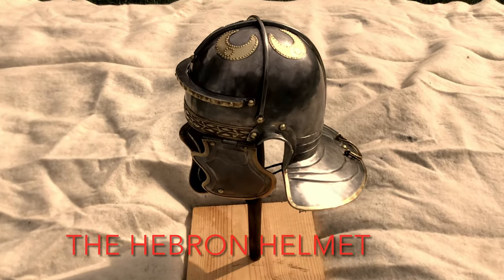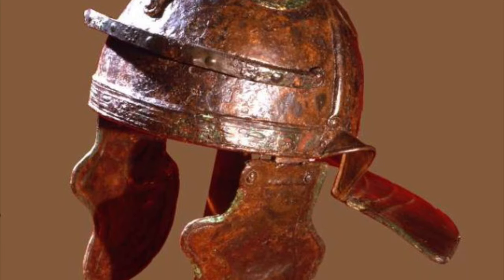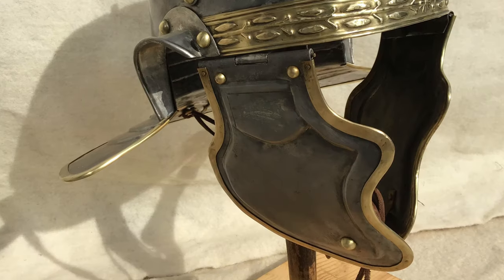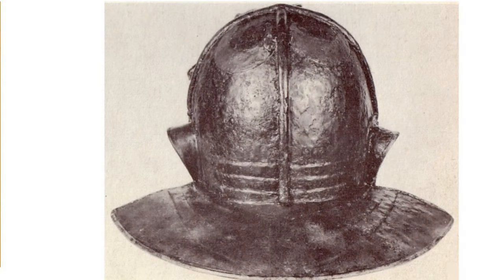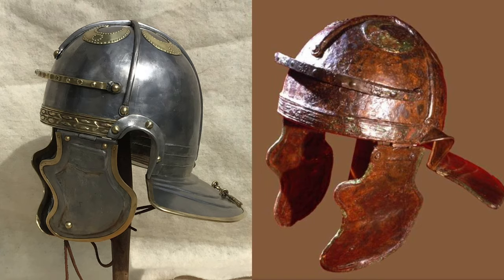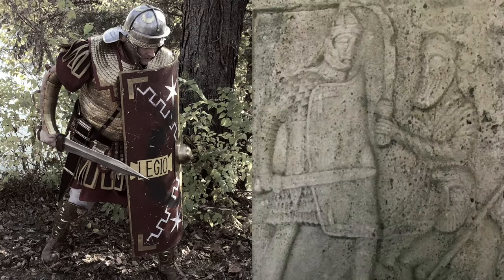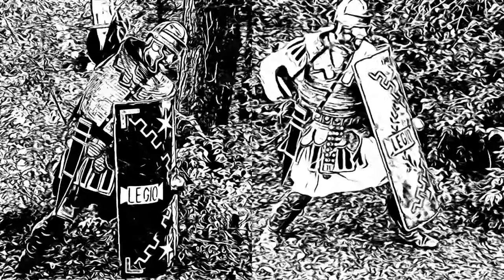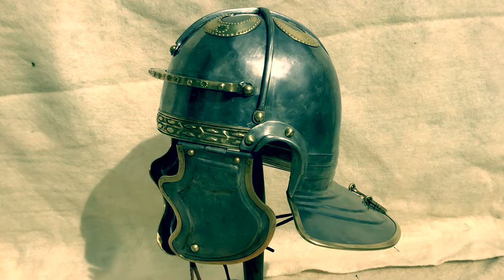Roman Equipment Spotlight “The Hebron Helmet”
The official YouTube channel of “Legio XIIII Gemina” Roman Reenacting group. Officially formed in Ohio in 2015. We are based in the United States and do events all over the country. We are a Roman Reenacting group that focuses on 1st century A.D. Roman Military. We strive for historical accuracy and authenticity in everything we do. If you are interested in joining we are now recruiting!

Music Sunrise on Mars - Jason Shaw

Equipment Spotlight

A new series we are starting focusing in on individual pieces of Roman equipment throughout the empire. This specific episode features the Hebron Helmet or Italic “G”. We take an in depth look at the original and a well made replica.

The original helmet is located at:

The Israel Museum, Jerusalem

Replica Helmet made by Eric Konig

Replik-online.de | Replica | copies | romans | lifecast| jewellery | roman weapons

Sources:

JSTOR Home

“A Hoard of Roman Armor” Saul S. Weinburg

“The Armour of Imperial Rome” H. Russel Robinson

“Arms and Armour of the Imperial Roman Soldier” Raffaele D’Amato

“The Complete Roman Army” Adrian Goldsworthy

“Armis et Litteris” The Military Equipment of Early Roman Palestine, in light of the archaeological and historical sources by Guy Daniel Stiebel

All reliefs from the Adamclisi monument in Romania set up by the soldiers from Trajan’s Dacian wars.